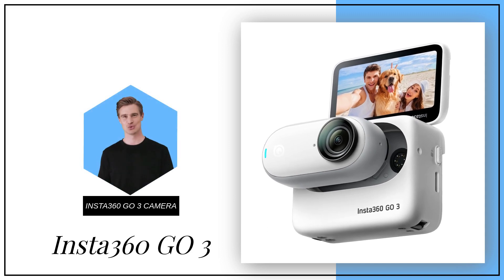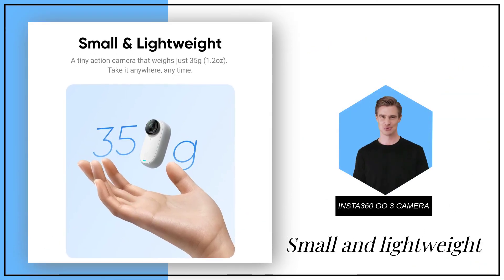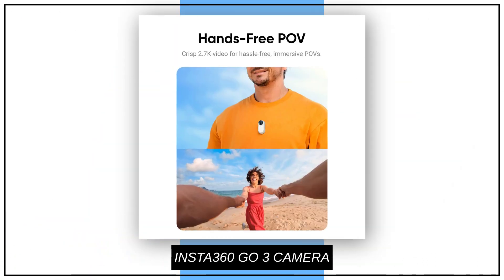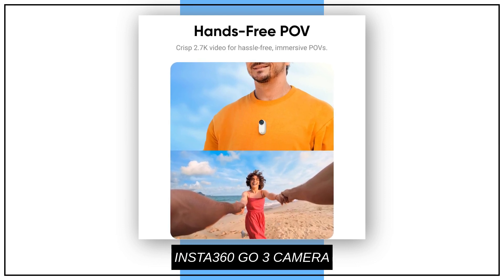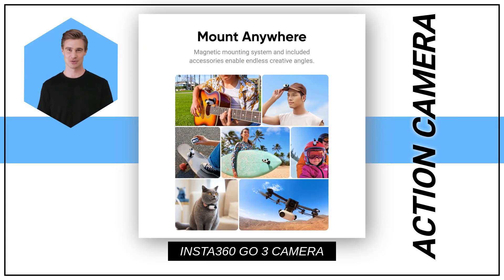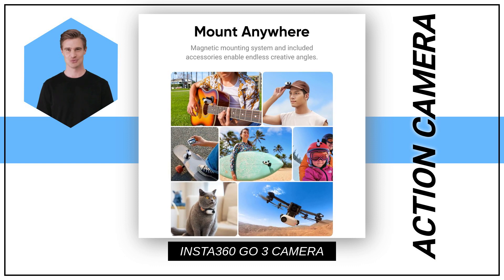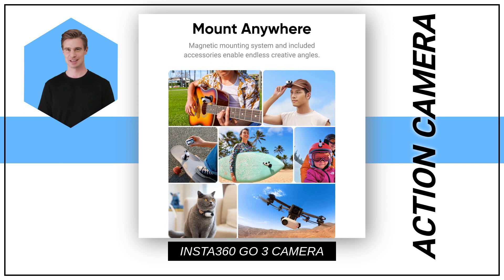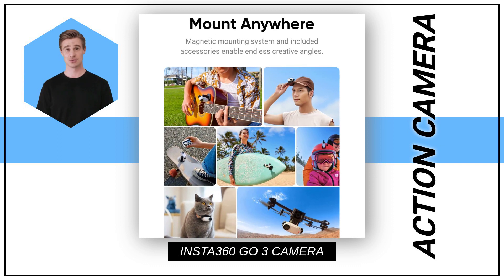Tiny Cam, Big Impact: Insta360 GO 3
Insta360 GO 3 (64GB) – Small & Lightweight Action Camera, Portable and Versatile, Hands-Free POV, Mount Anywhere, Stabilization, Multifunctional Action Pod, Waterproof, for Travel, Sports, Vlog @
(We research, evaluate and select products based on a number of factors, including our experience, user reviews, and more.

[𝐈𝐦𝐩𝐨𝐫𝐭𝐚𝐧𝐭 𝐓𝐢𝐩] 𝐏𝐮𝐫𝐜𝐡𝐚𝐬𝐞 𝐟𝐫𝐨𝐦 "𝐈𝐧𝐬𝐭𝐚𝟑𝟔𝟎 𝐎𝐟𝐟𝐢𝐜𝐢𝐚𝐥 𝐒𝐭𝐨𝐫𝐞" 𝐟𝐨𝐫 𝐟𝐚𝐬𝐭 𝐬𝐮𝐩𝐩𝐨𝐫𝐭 𝐟𝐫𝐨𝐦 𝐨𝐮𝐫 𝐨𝐟𝐟𝐢𝐜𝐢𝐚𝐥 𝐠𝐥𝐨𝐛𝐚𝐥 𝐜𝐮𝐬𝐭𝐨𝐦𝐞𝐫 𝐬𝐞𝐫𝐯𝐢𝐜𝐞 𝐭𝐞𝐚𝐦.
- Small and Lightweight: Weighing in at only 35g, GO 3 is an incredibly tiny action camera that you can take anywhere.
- Hands-Free POV: Capture effortless, hands-free POV videos or creative angles at 2.7K. Perfect for mountain biking, pets, travel, anything goes!
- Mount It Anywhere: A versatile magnetic design with a set of handy accessories such as the Magnet Pendant and Easy Clip, GO 3 gives you endless creative possibilities, with angles no other camera can handle.
- Multifunctional Action Pod: 170 min battery life, flip touchscreen, remote control, live preview, identical magnetic mounting for cam and pod for seamless shooting.

Tiny Cam, Big Impact: Insta360 GO 3 Review